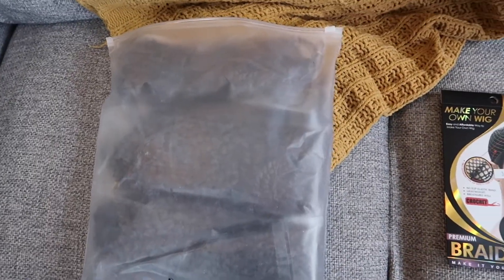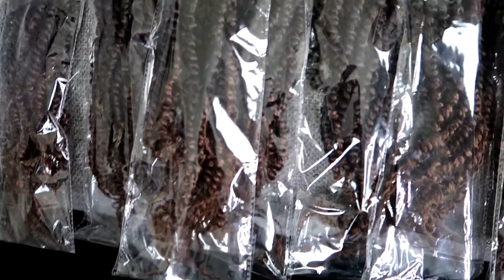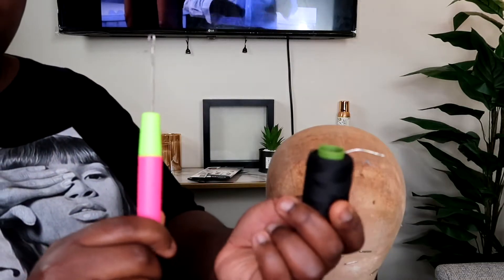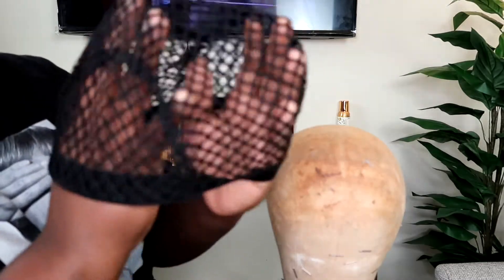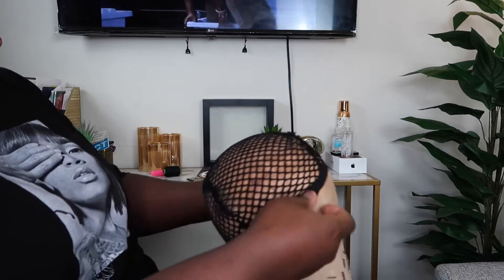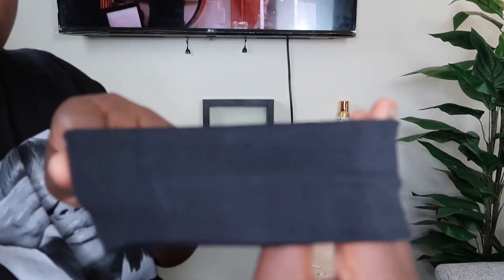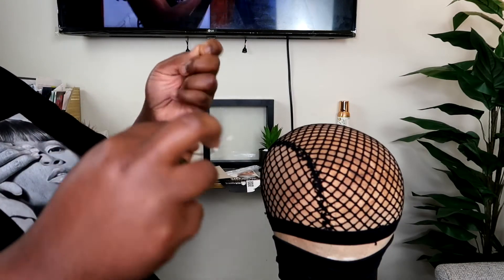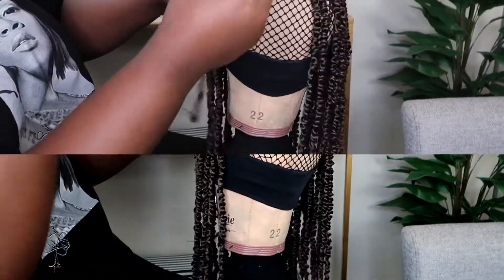Beginner Friendly ✨ DIY Headband Wig Tutorial | ft. Croliya Hair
Amazon Link To Hair In Video:

Don’t Forget To   🔴  [ S  U  B  S  C  R  I  B  E  ]   🔴  To Ya Girl And Join The Family !